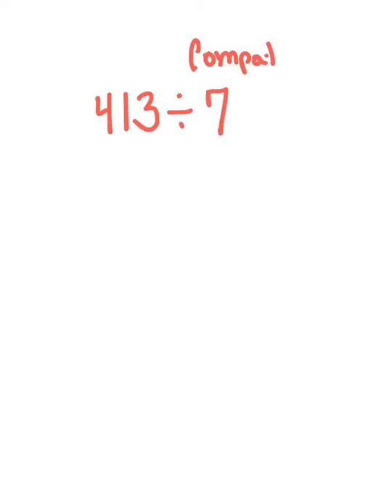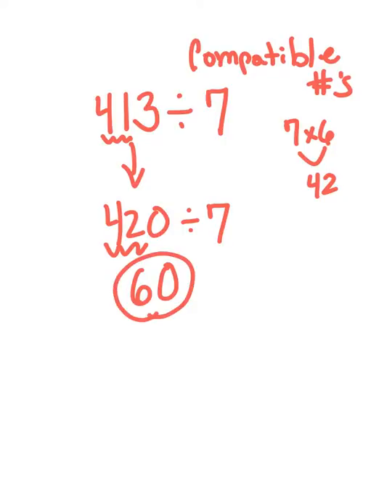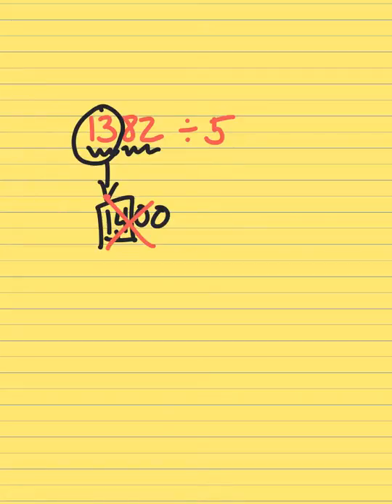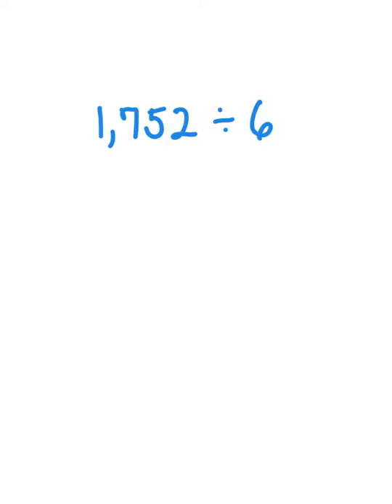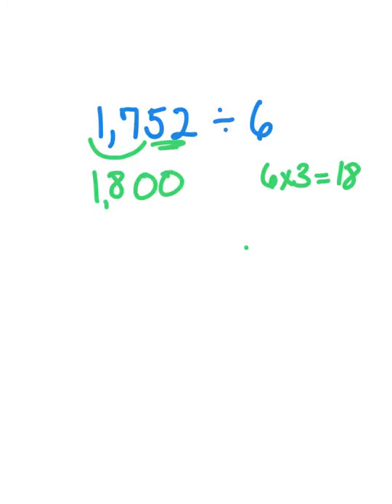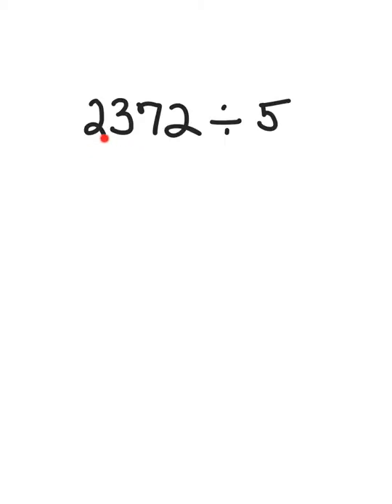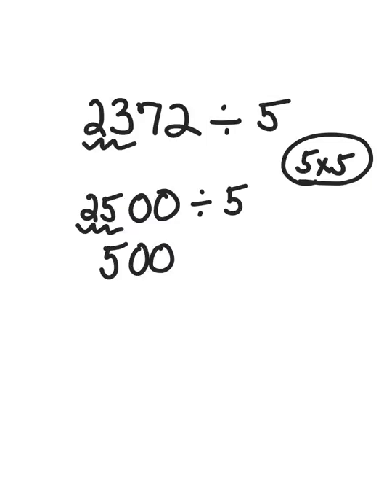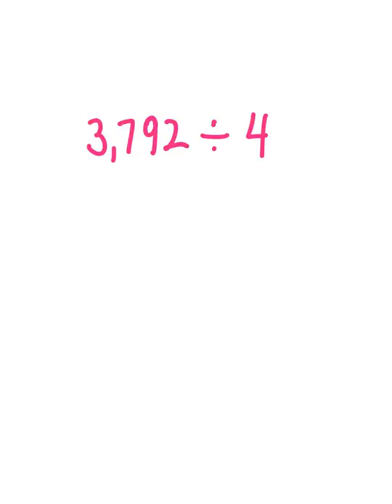estimation with division